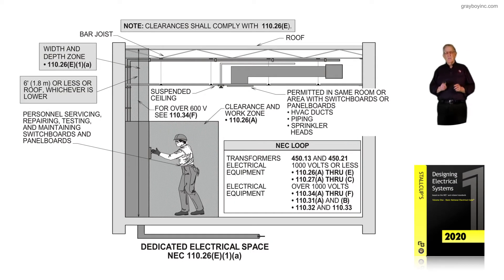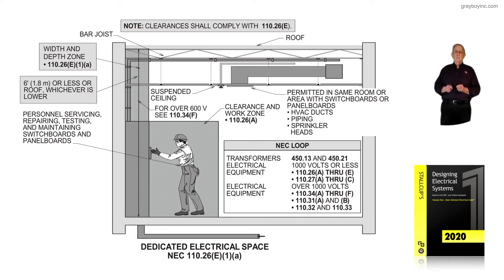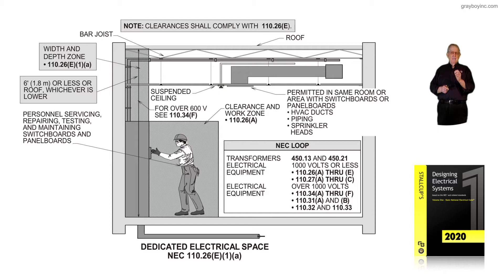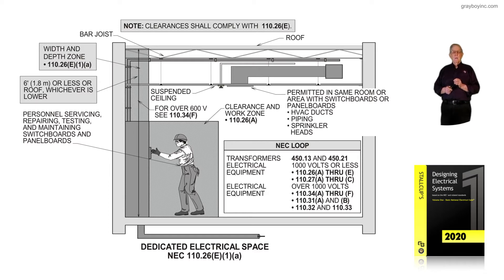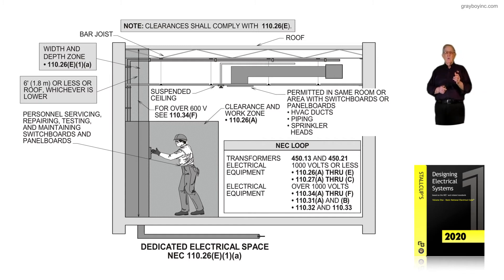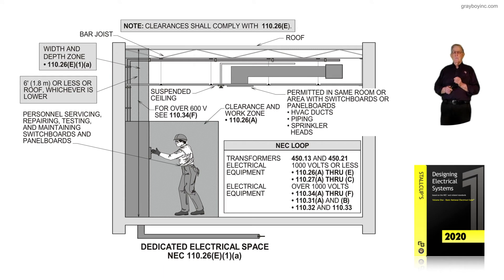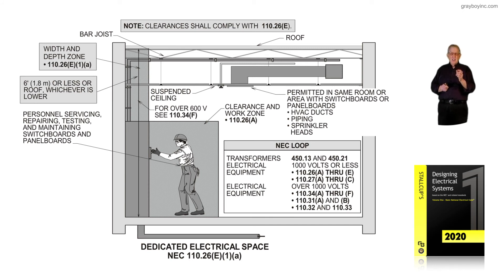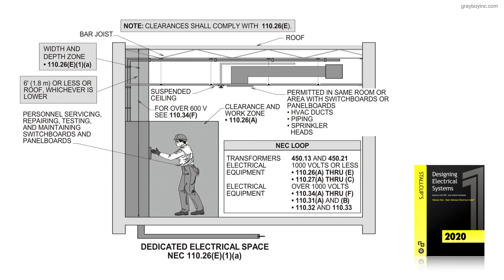5-10.1 DEDICATED ELECTRICAL SPACE - 110.26(E)(1)(a)